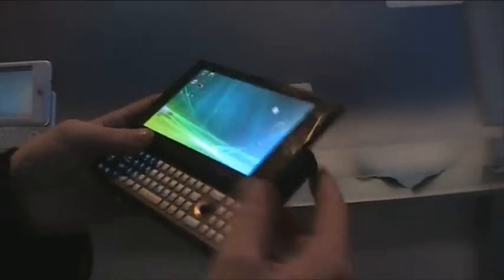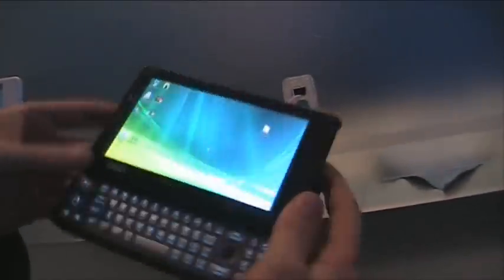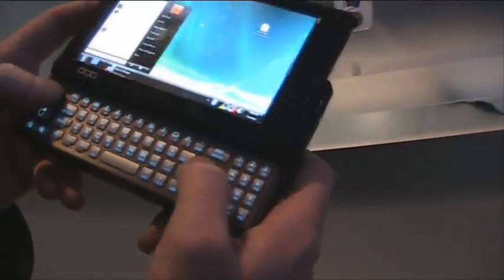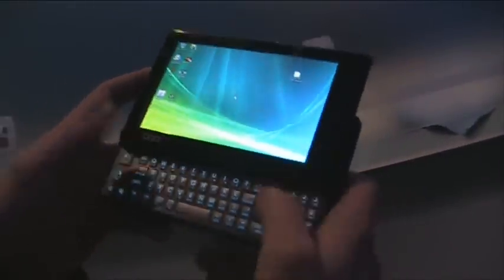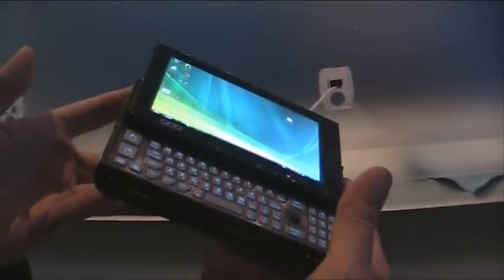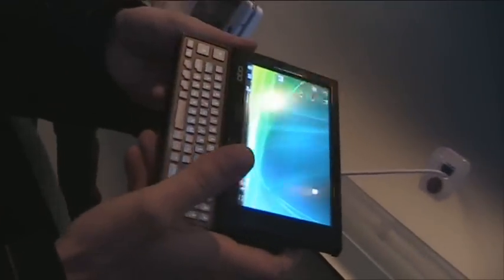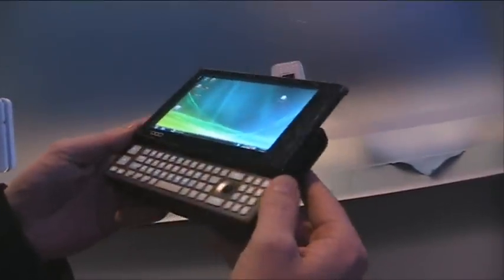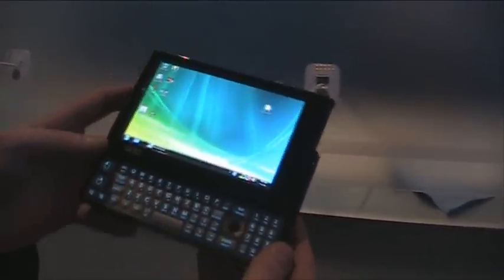OQO 2+ at CeBit 2009